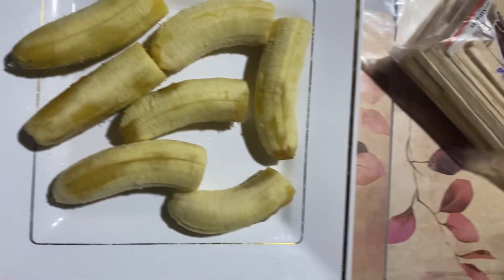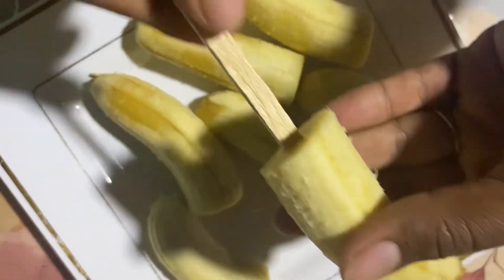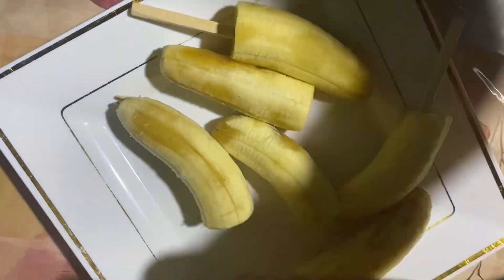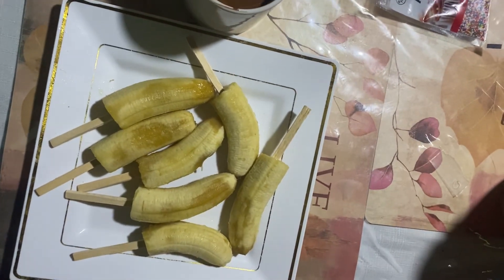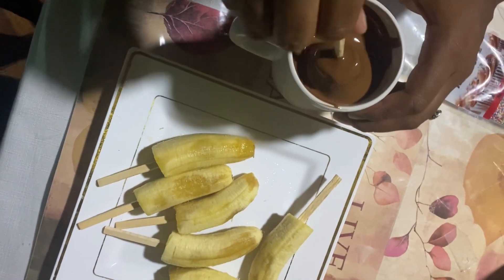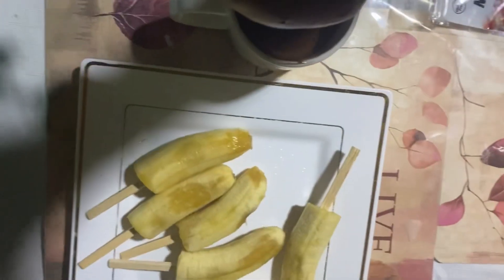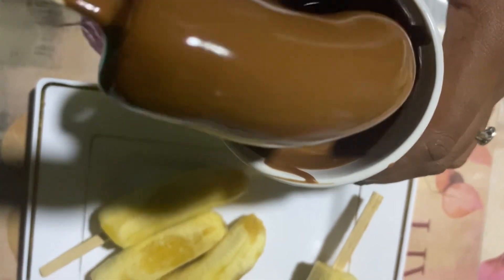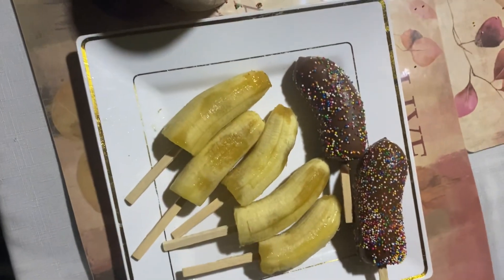How to make Choco-Banano🍌🍌😋